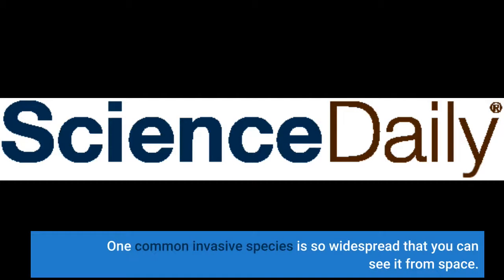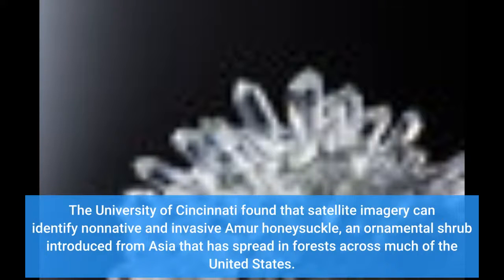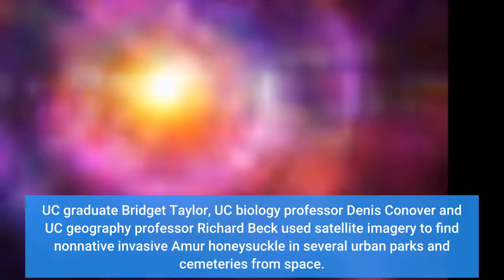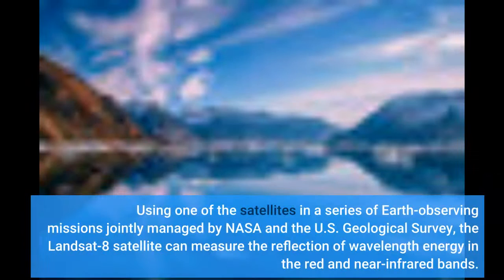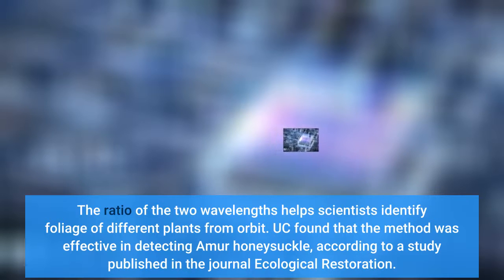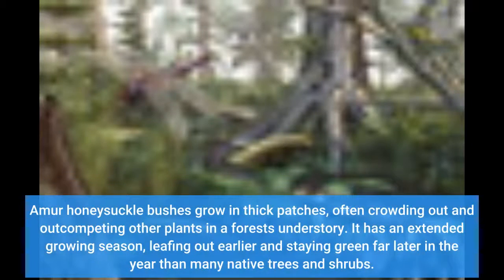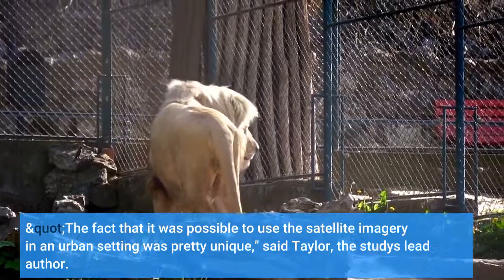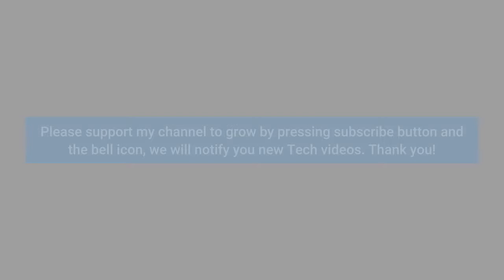Secret weapon to stop invasive honeysuckle: Satellites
Secret weapon to stop invasive honeysuckle: Satellites - Information for all latest updates Science and Technology

One common invasive species is so widespread that you can see it from space. The University of Cincinnati found that satellite imagery can identify nonnative and invasive Amur honeysuckle, an ornamental shrub introduced from Asia that has spread in forests across much of the United States.
UC graduate Bridget Taylor, UC biology professor Denis Conover and UC geography professor Richard Beck used satellite imagery to find nonnative invasive Amur honeysuckle in several urban parks and cemeteries from space.
Using one of the satellites in a series of Earth-observing missions jointly managed by NASA and the U.S. Geological Survey, the Landsat-8 satellite can measure the reflection of wavelength energy in the red and near-infrared bands. The ratio of the two wavelengths helps scientists identify foliage of different plants from orbit.
UC found that the method was effective in detecting Amur honeysuckle, according to a study published in the journal Ecological Restoration. Amur honeysuckle bushes grow in thick patches, often crowding out and outcompeting other plants in a forest's understory. It has an extended growing season, leafing out earlier and staying green far later in the year than many native trees and shrubs.
UC used Landsat-8 images to examine five urban forests in Greater Cincinnati. The goal: to develop an inexpensive and efficient remote mapping approach for ecological restoration in urban forests. They used global-positioning satellites to corroborate their mapping observations on the ground. They found that their maps were 82% accurate.
"The fact that it was possible to use the satellite imagery in an urban setting was pretty unique," said Taylor, the study's lead author.
"Urban areas have a lot of noise in satellite imagery. So it's harder to identify specific details," she said.
Taylor has participated in efforts to eradicate the nonnative Amur honeysuckle in places like Burnet Woods, the park adjacent to UC's Uptown campus.
"It's very bushy. Birds like to eat the berries and spread the seeds," she said. "It has a chance to green up and leaf out sooner than native plants, so native wildflowers often get killed off when they're growing under honeysuckle."
The study shows that satellite images can provide an effective, inexpensive alternative to using drones or ground surveys to identify larger patches of the invasive bushes for ecological restoration, Taylor said. Story Source: Materials provided by University of Cincinnati . Original written by Michael Miller. Note: Content may be edited for style and length.